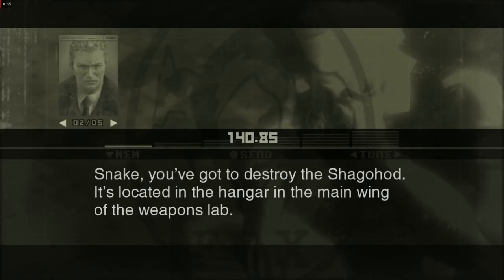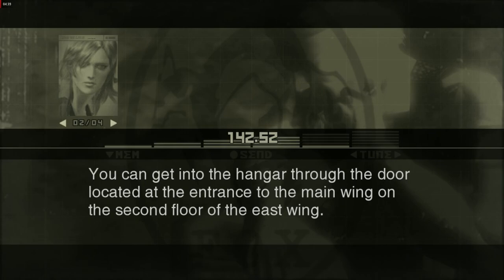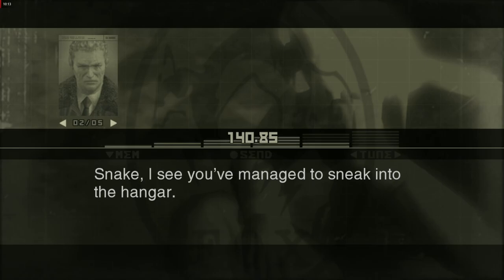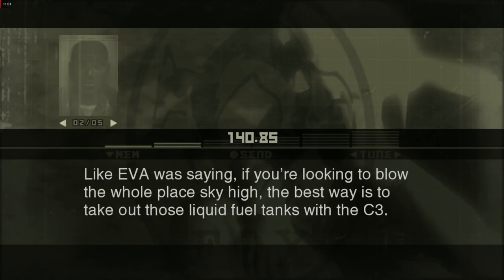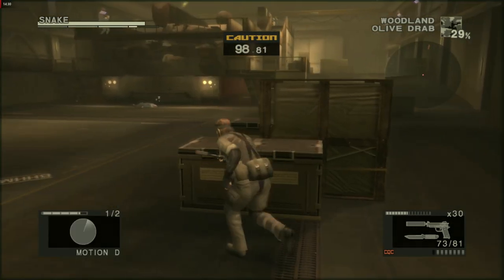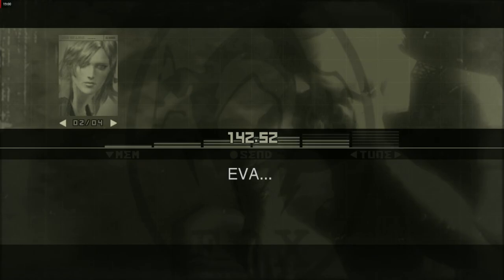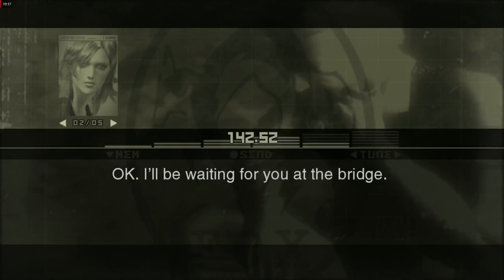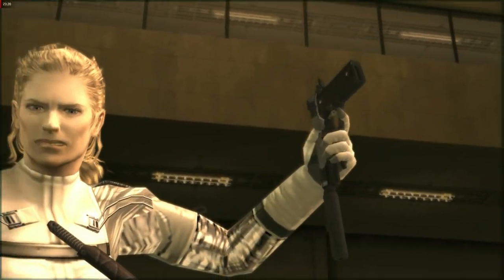Metal Gear Solid 3 Master collection vol 1 PC Gameplay (22) No Commentary No Cut No Edit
A Gameplay of Metal Gear Solid 3, Master collection vol 1 on PC

spec : i5 3550, RX 570, 16GB RAM